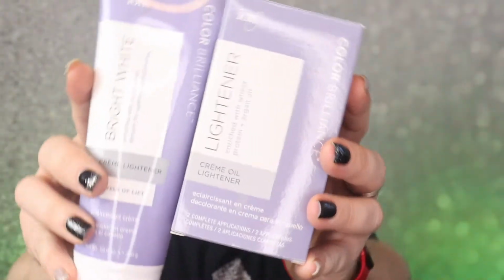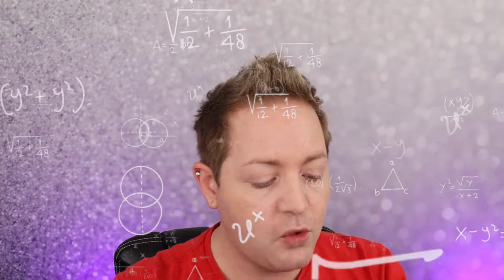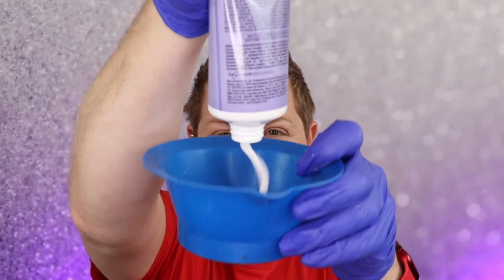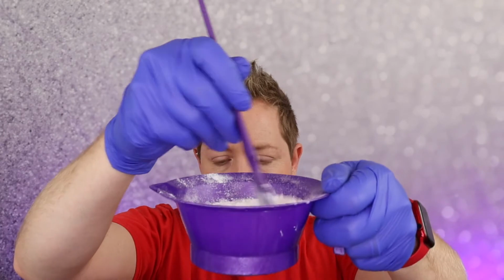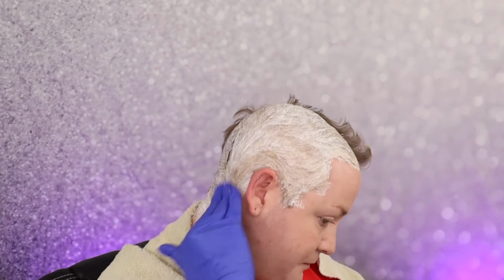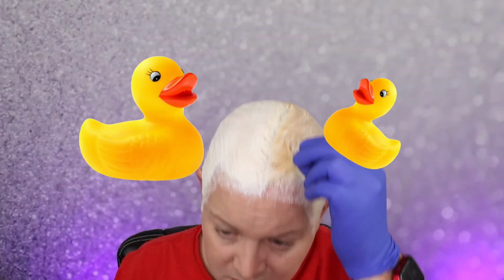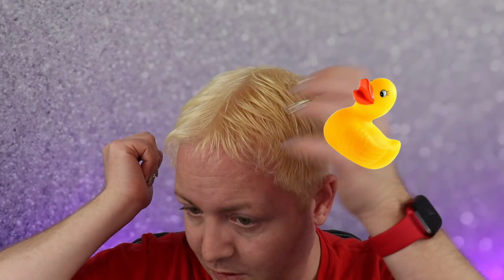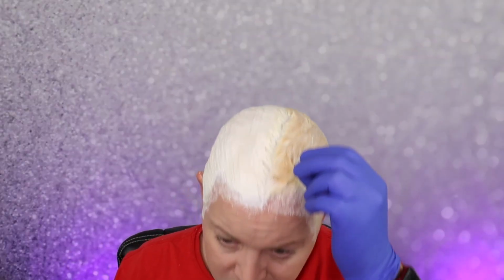Ion Brilliance Creme Oil Bleach Test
-- Buy on Amazon Canada

Buy on Amazon USA

Folding Mirror